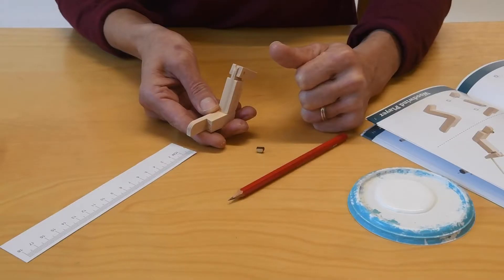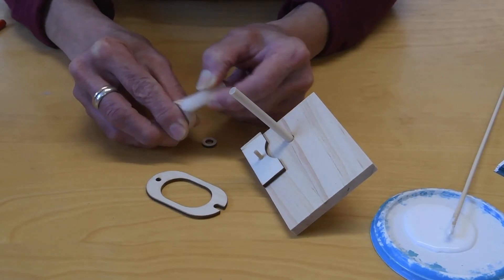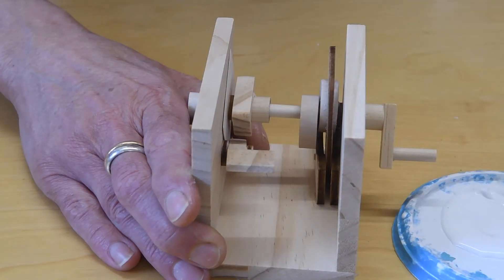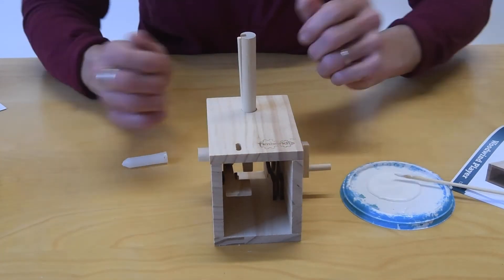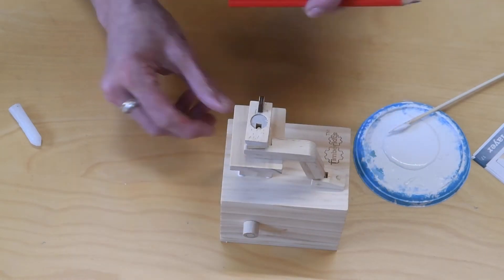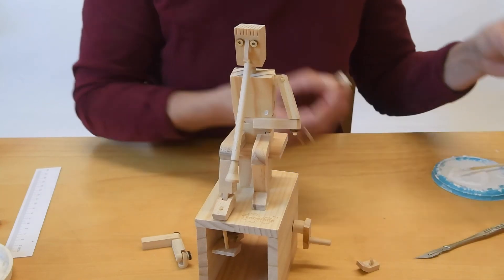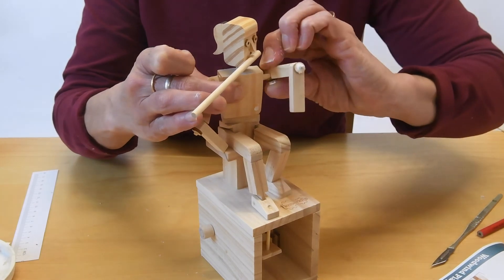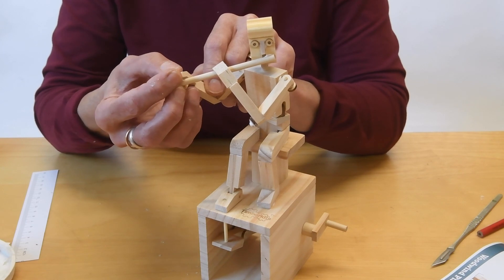Timberkits Woodwind Player instructional video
A range of wonderful wooden automata kits to amaze, educate an entertain! A few handy tips for building the Woodwind Player.